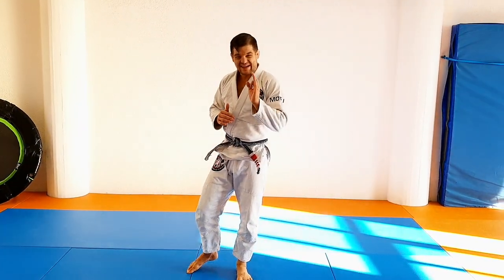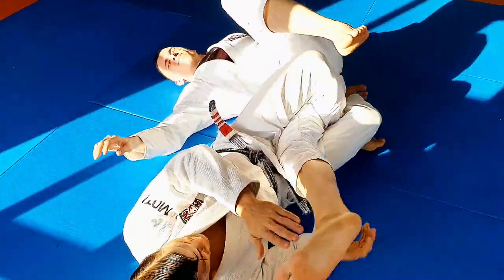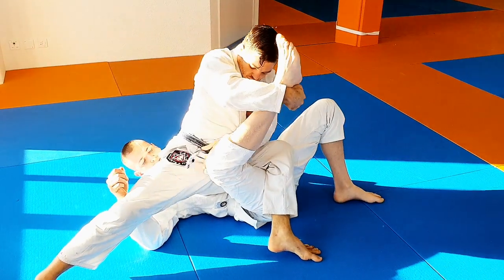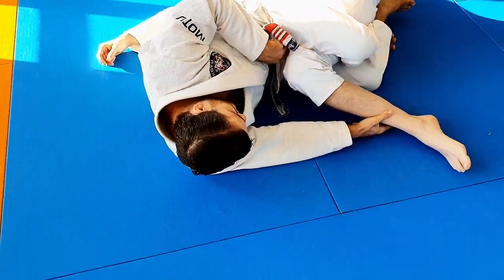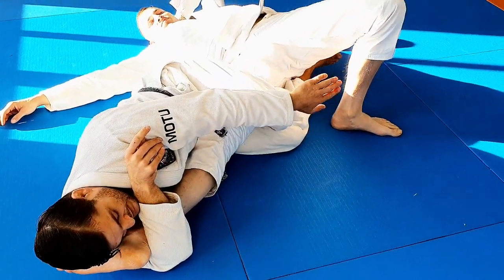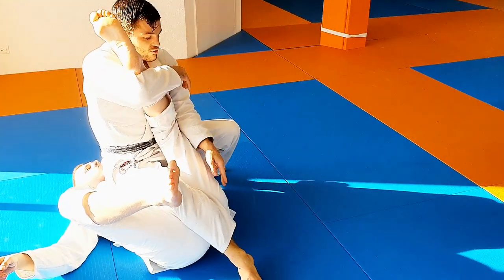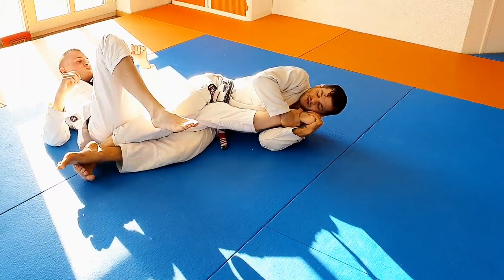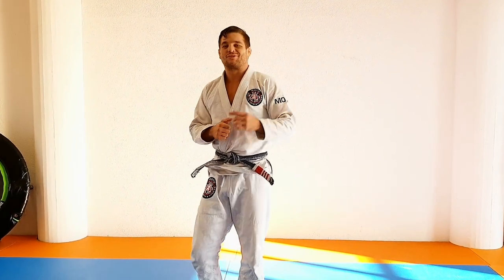KneeBar against De La Riva - DeLa Riva Guard Knee Bar Submission - Advanced BJJ Grappling 4 MMA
🥋 Counter the De La Riva Guard with a devastating KneeBar Submission🦵. Attack the leg and get the win without even trying to pass. 💪